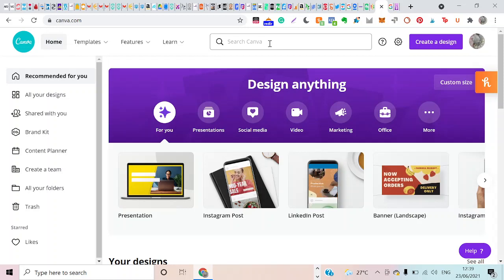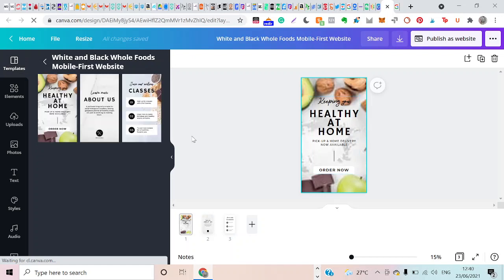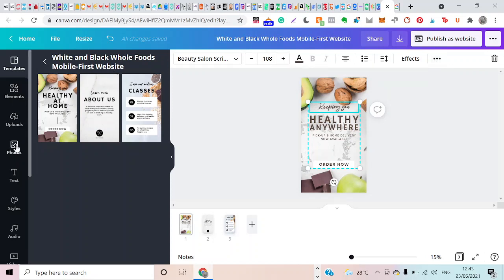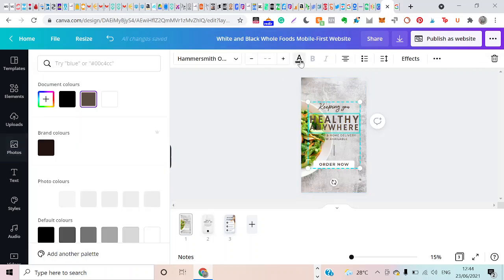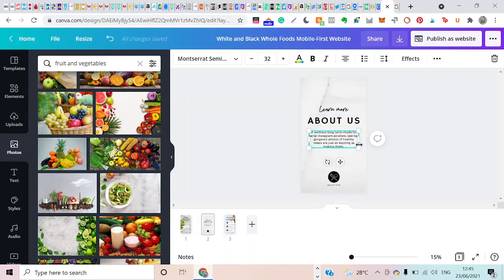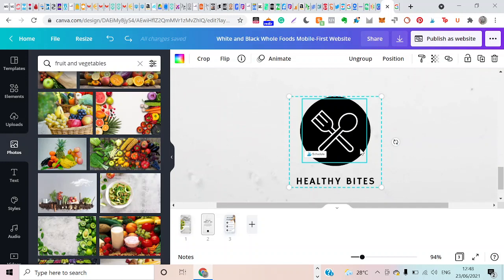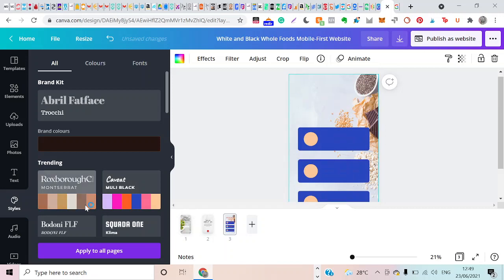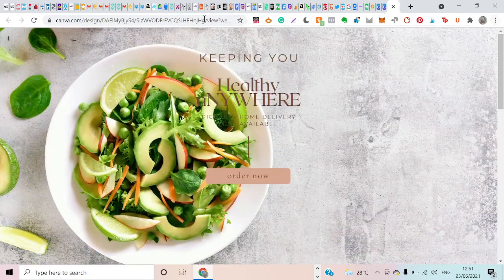How To Create a Free Website with Canva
A step by step guide on how to build a website for free with Canva.

In this video I share how to build a website from scratch with Canva for free. Using a website increases your reach and having one for free us always a win win situation.